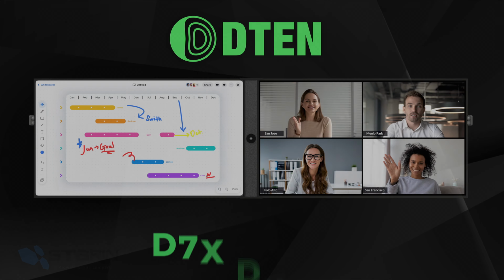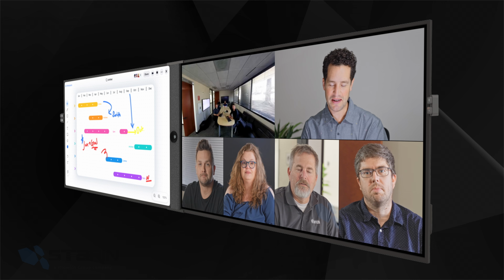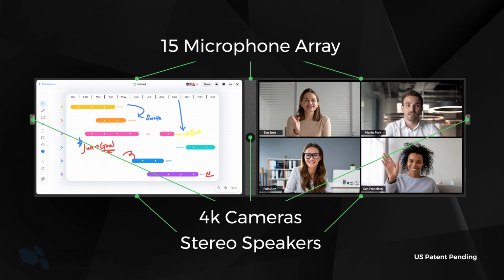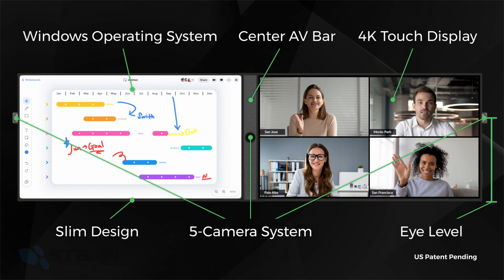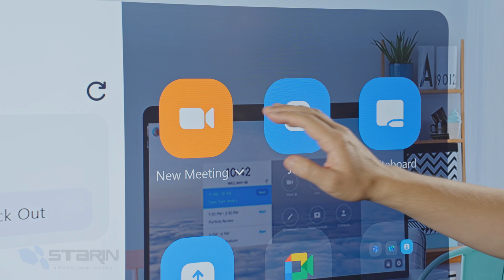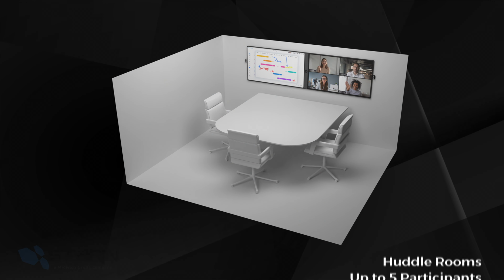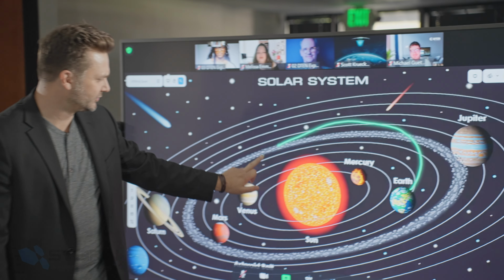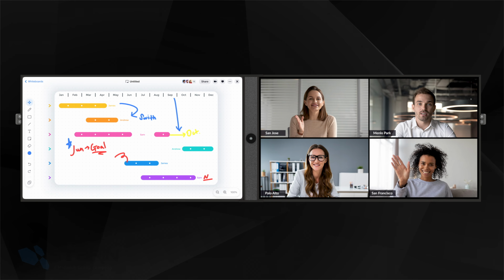DTEN D7X Dual 75"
The DTEN D7X Dual 75" is a complete solution for more immersive video meeting sessions.

Specs:
Capacitive Touch 4K Displays
15-Microphone Array
Integrated Stereo Speakers

Visit starin.biz to learn more.